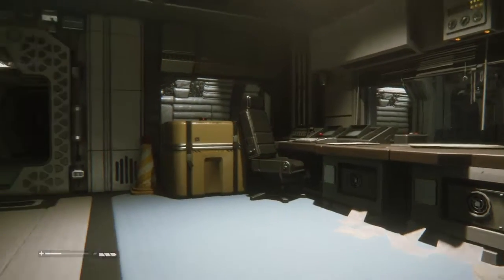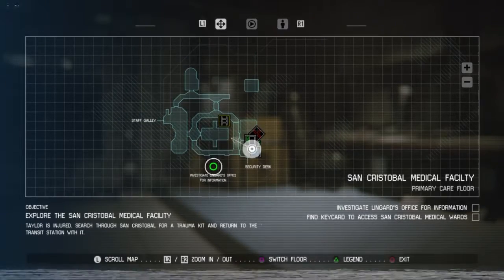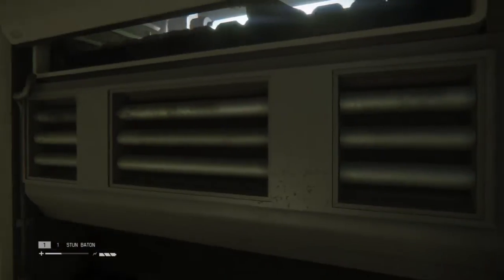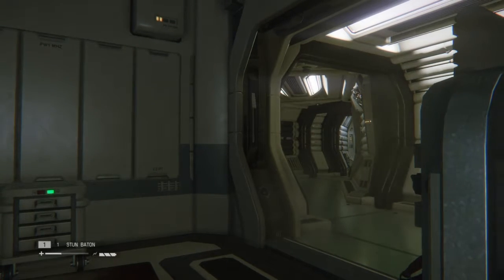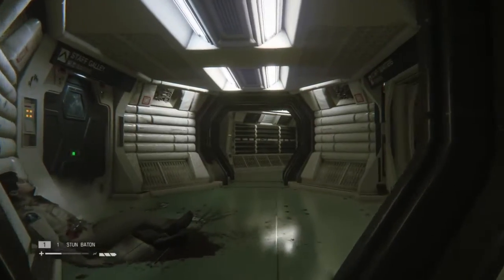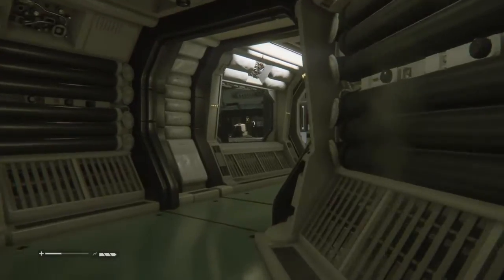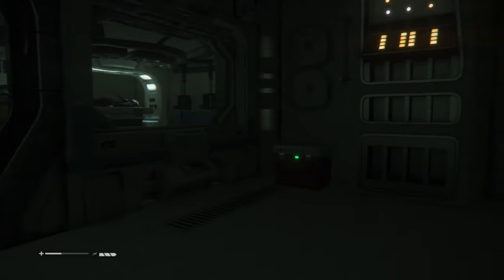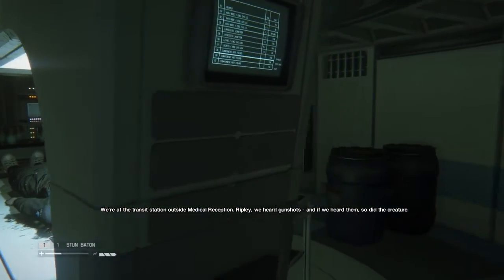Let's Play Alien: Isolation #15 WITH COMMENTARY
I scare easily, so this should be fun!